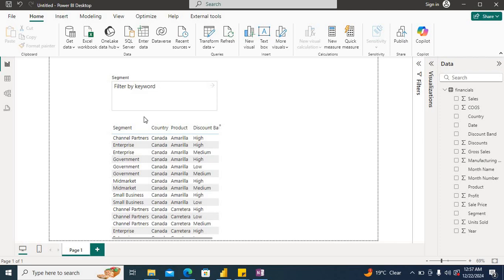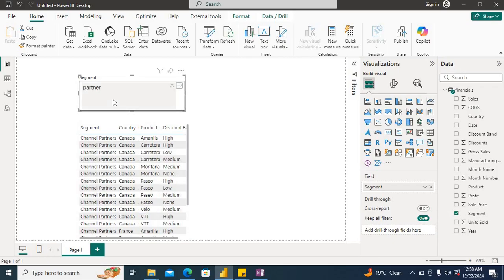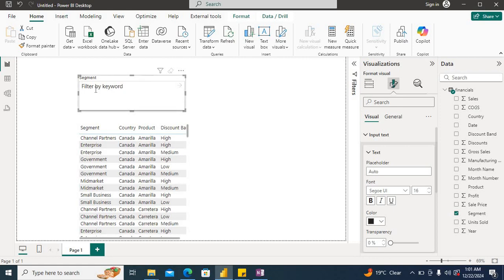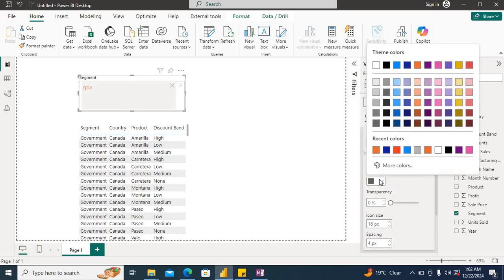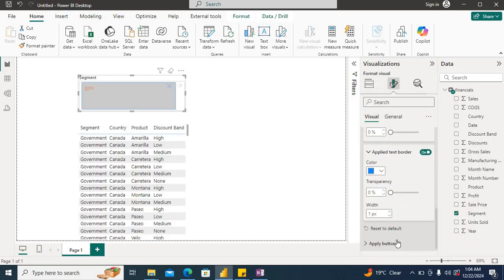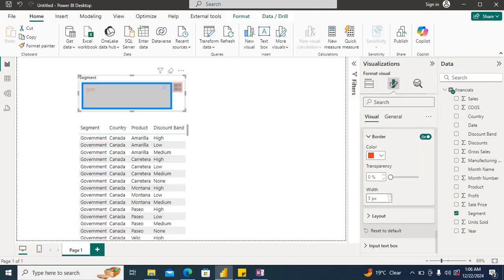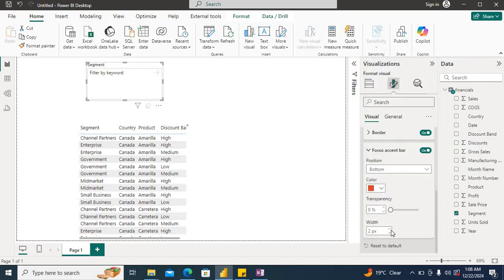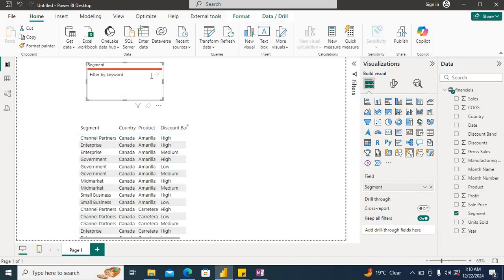Master the New Text Slicer in Power BI | Advanced Customization Tips & Tricks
Unlock the power of the new text slicer in Power BI! In this video, we explore how this game-changing feature enhances your reporting experience with intuitive filtering and powerful customization options. Learn how to use the slicer effectively and create visually appealing, user-friendly dashboards. 🚀
Whether you're a beginner or an expert, this tutorial will take your Power BI skills to the next level. Don't miss out—watch now!